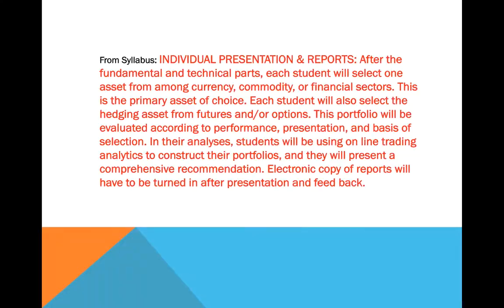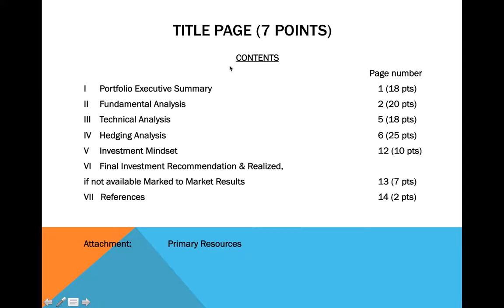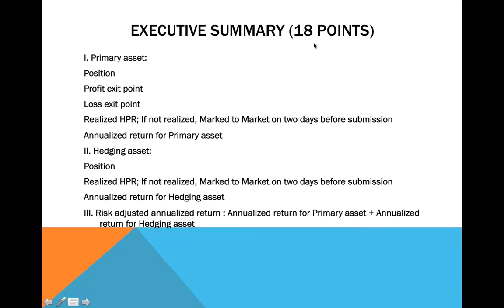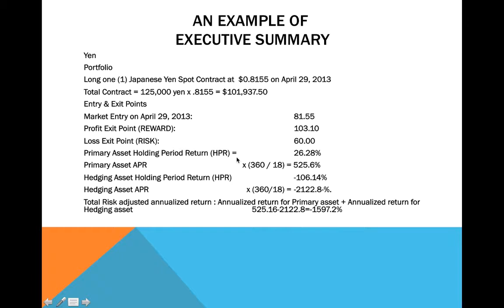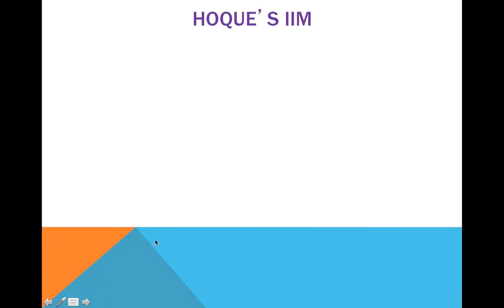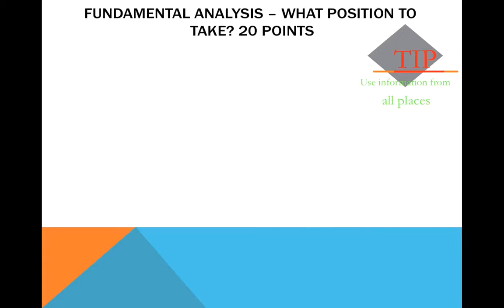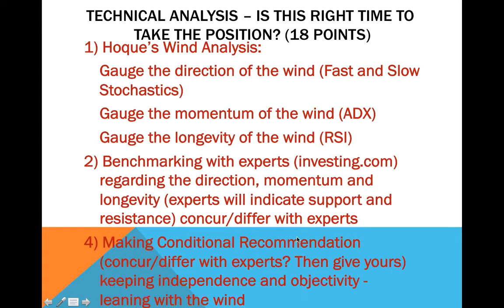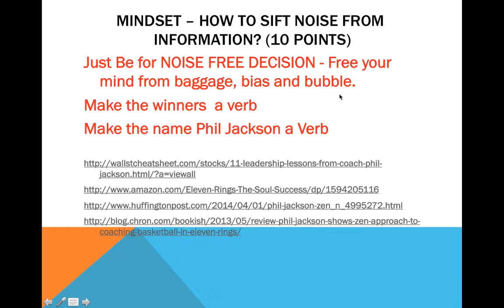Conference Recording of Individual Report - Part 2